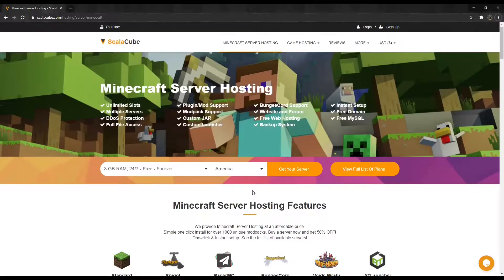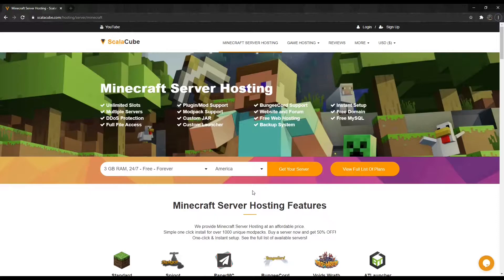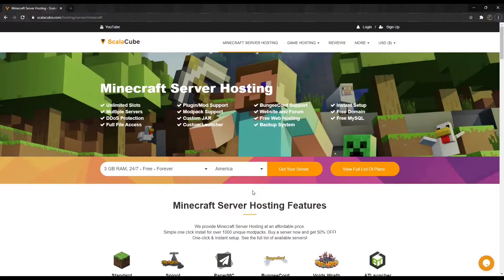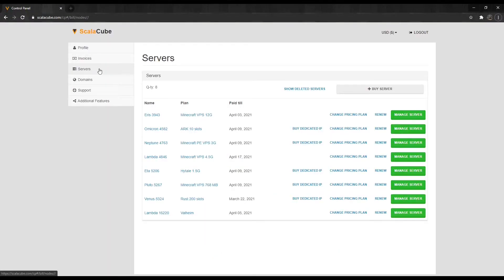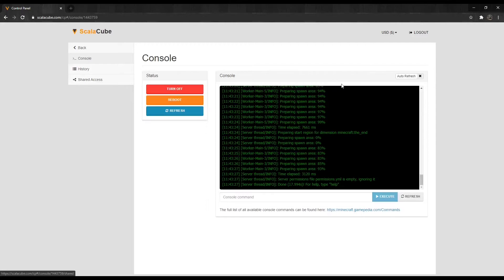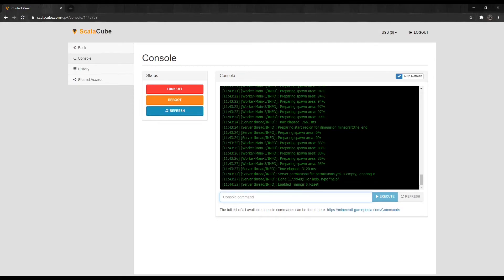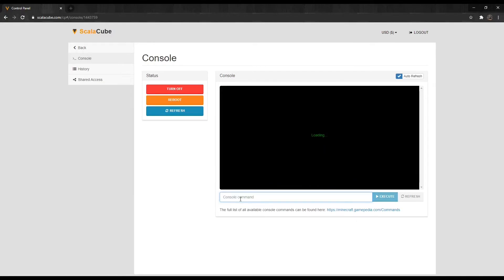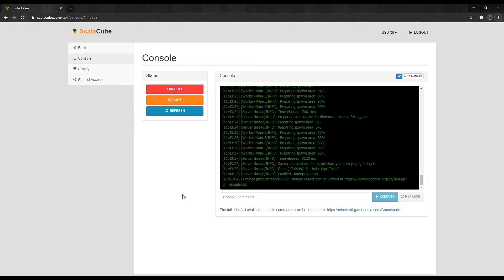How to Generate Minecraft Timings Report - Scalacube